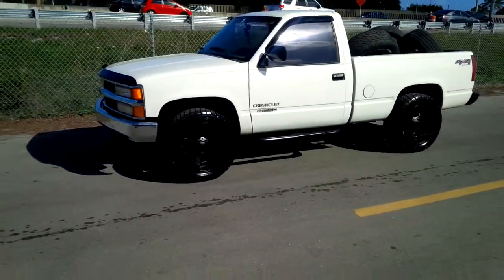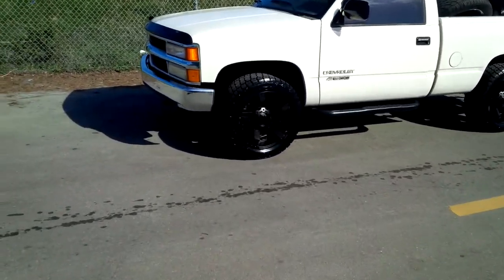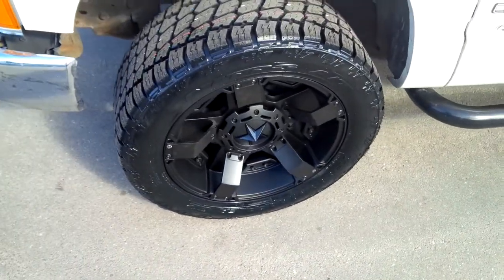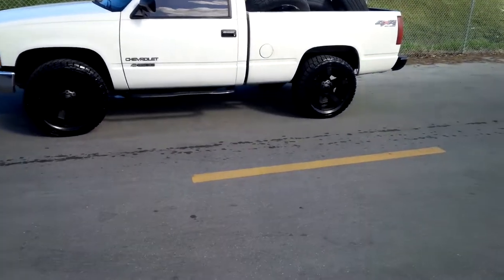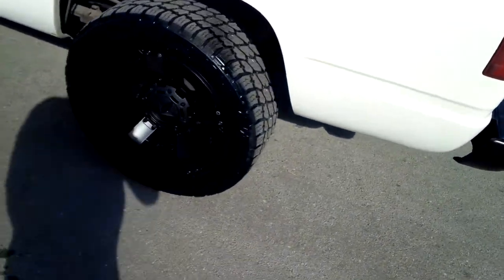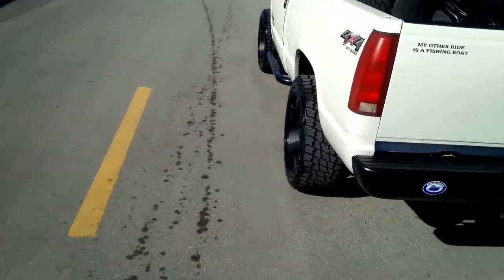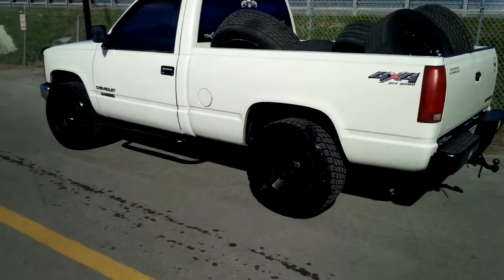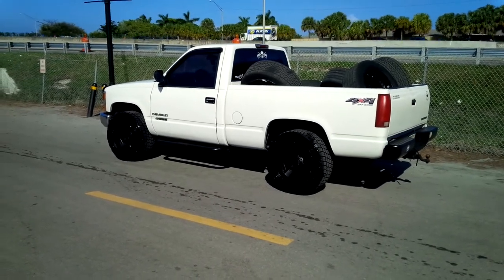20" Inch XD Series Rockstar 2 XD811 Black Rims 1995 Chevy 1500 Wheels Shipping Worldwide